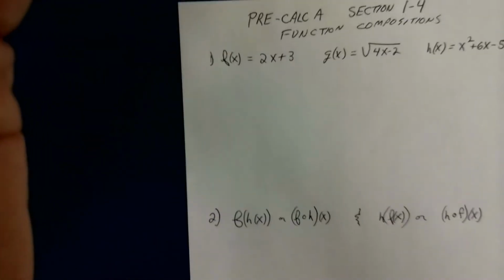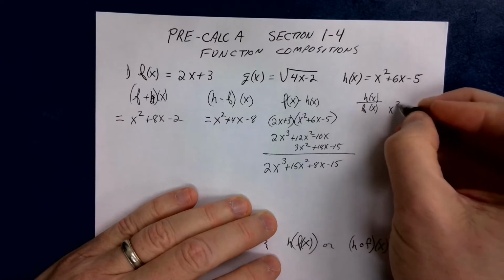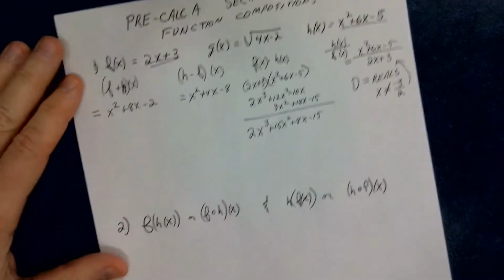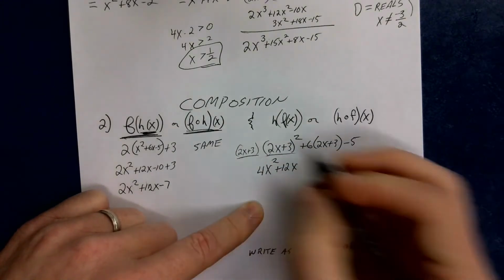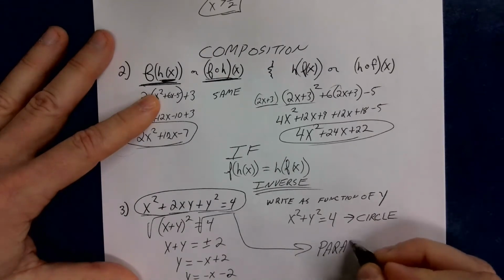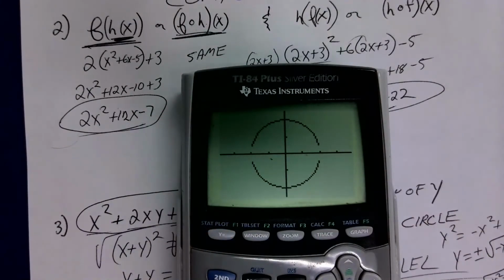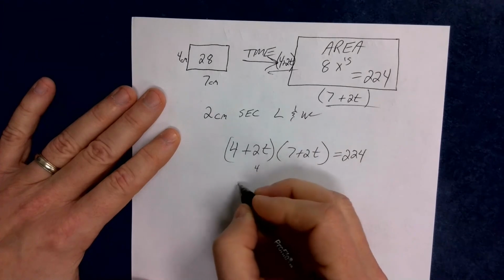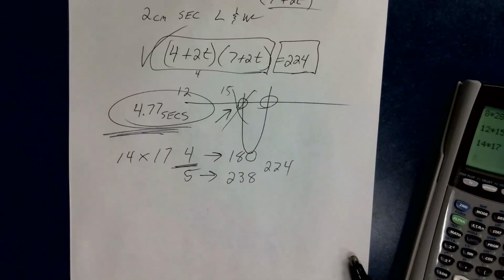Precalc A Sec 1 4 Composition of Functions